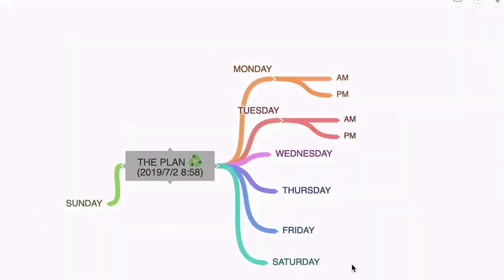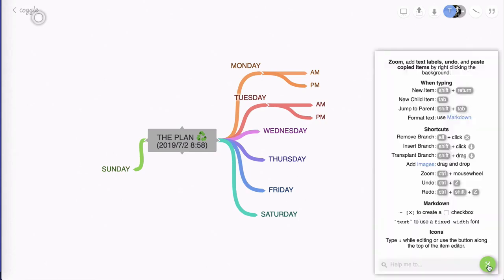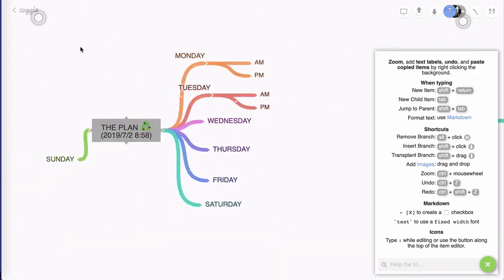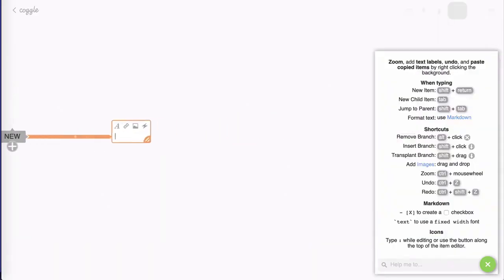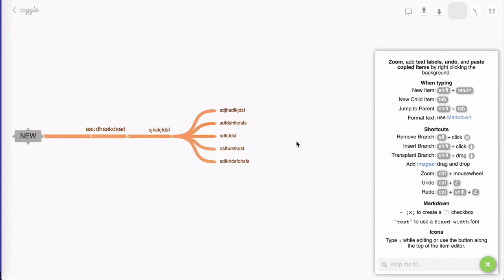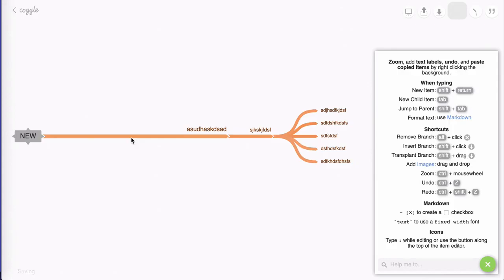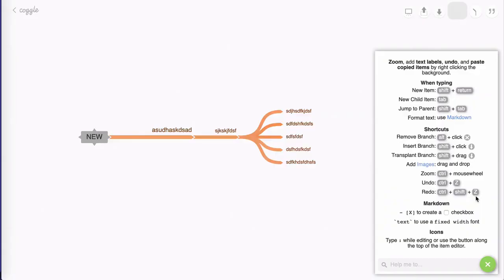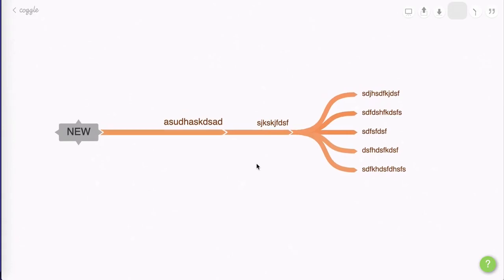Coggle Tutorial - Coggle Shortcuts You Need to Know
This is video 7 of 8 in the Coggle tutorial video series.

This playlist is my Coggle mind map tutorial. Each video in this playlist is a Coggle tutorial. You can find Coggle at Coggle.it